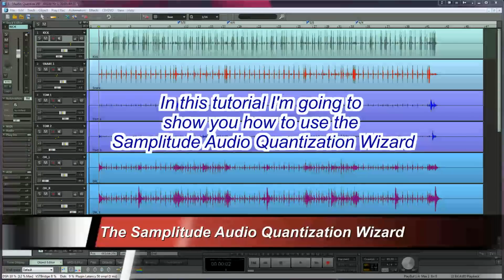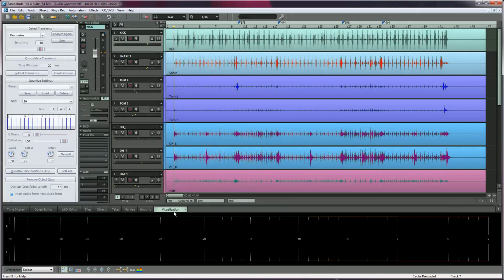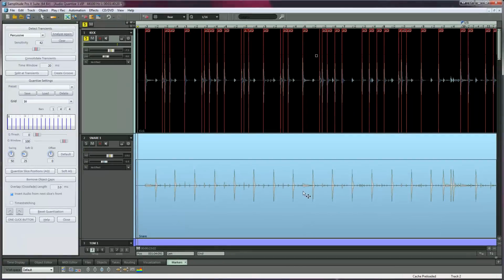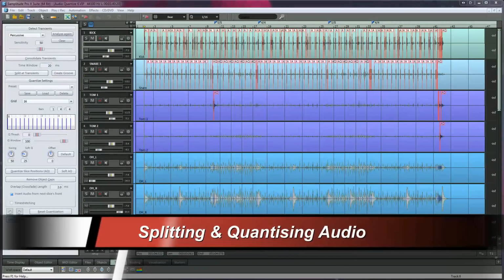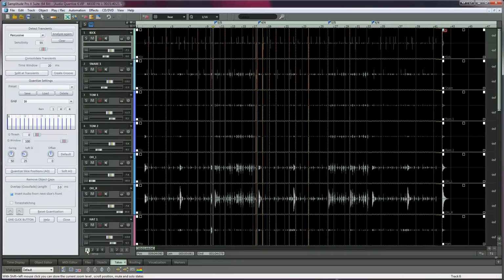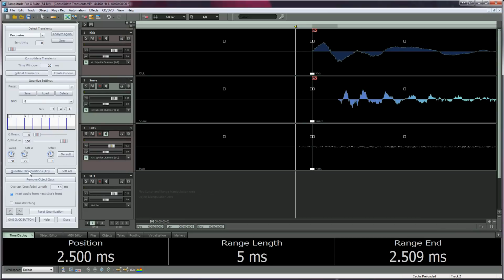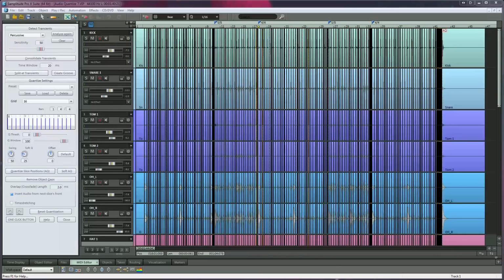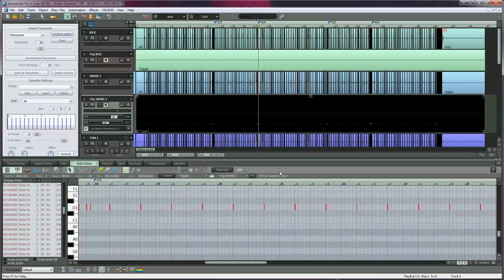Samplitude Pro X: Audio Quantize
This is a full-length tutorial showing you how to use the audio quantization wizard to quantize multitrack drums.It also shows you how to create midi triggers from the transients and reinforce the kick drum and snare. Although this was created in Samplitude Pro X it  also applies to Sequoia 12.